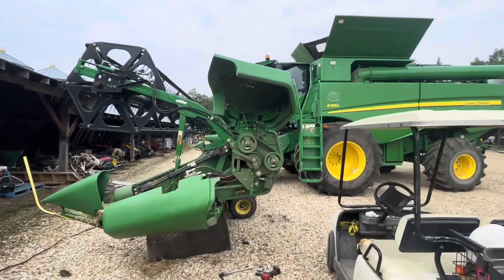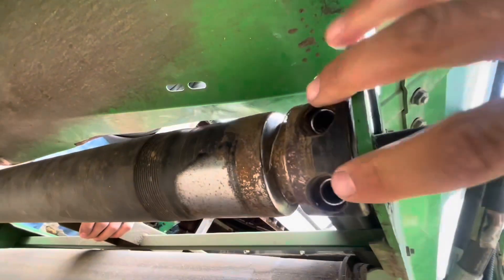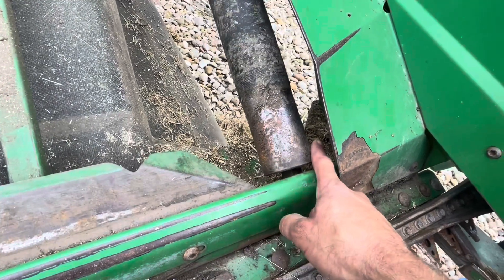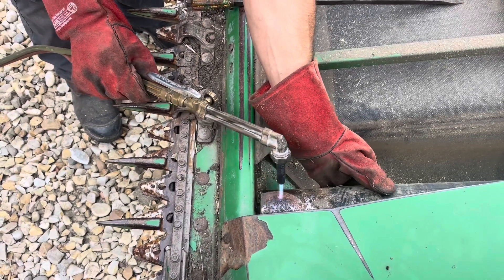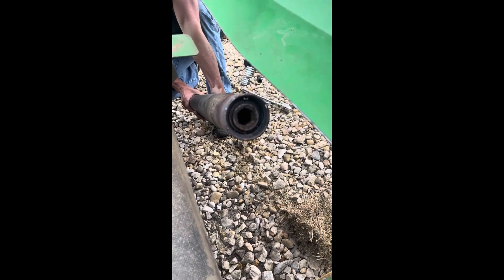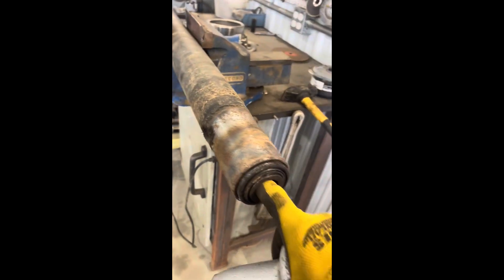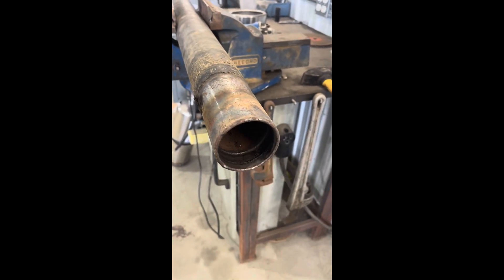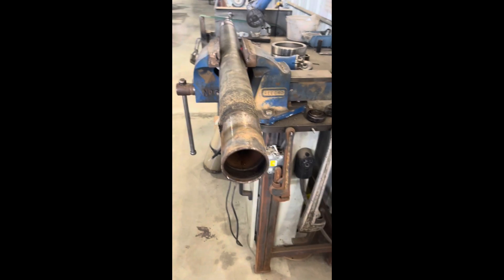John Deere 640D header canvas bearing repair